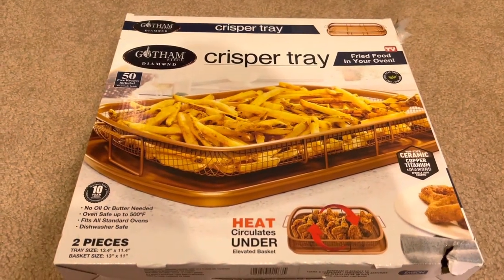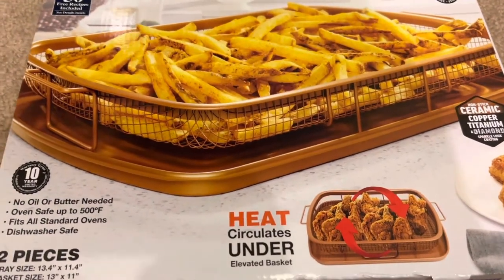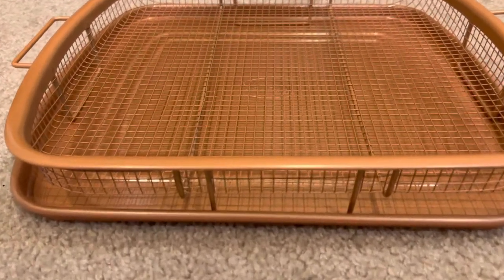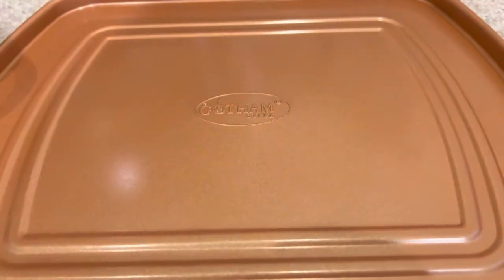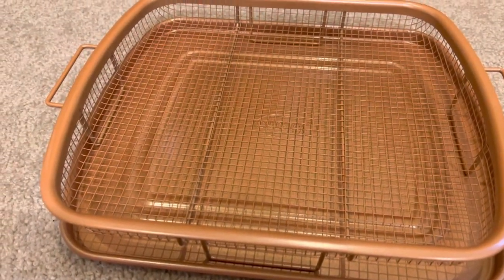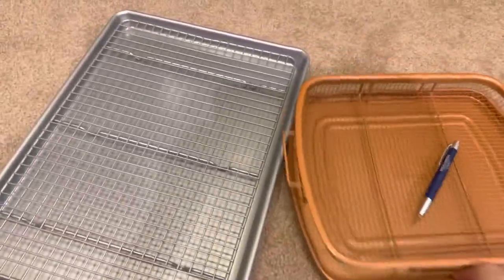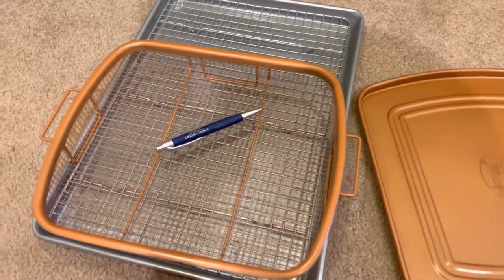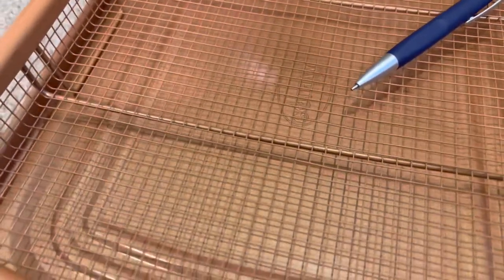Gotham Steel 2 Piece Nonstick Copper Crisper Tray & Basket As Seen on TV – XLarge Size 13.4” x 11.4”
Gotham Steel Crisper Tray for Oven, 2 Piece Nonstick Copper Crisper Tray and Basket, Air Fry in your Oven, Great for Baking and Crispy Foods, As Seen on TV – Extra Large Size, 13.4” x 11.4”